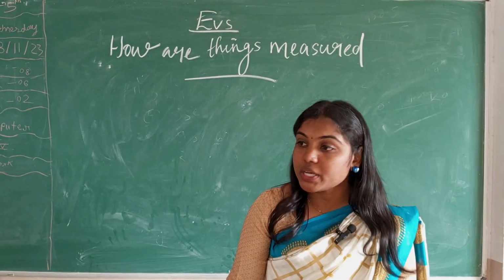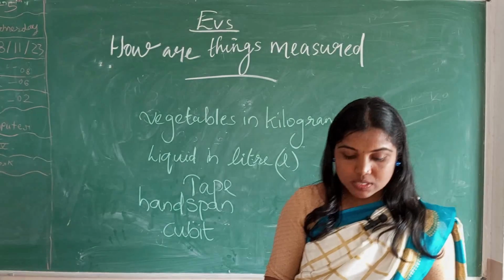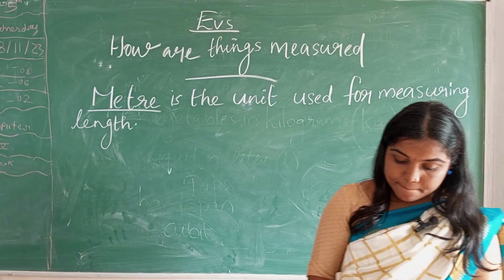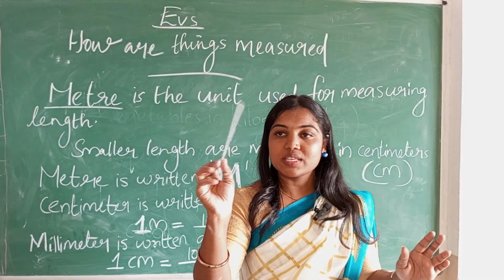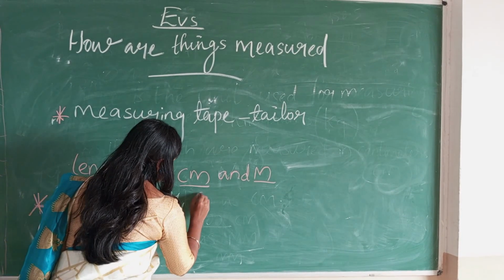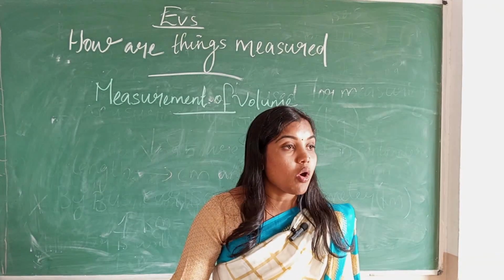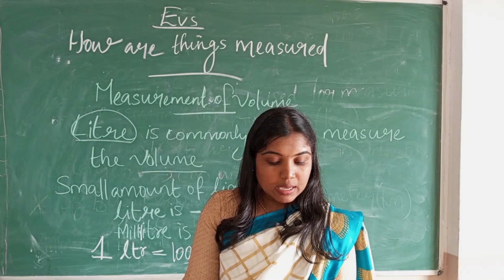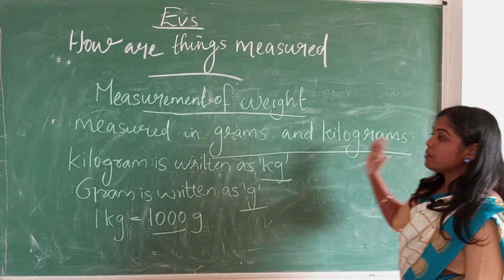E.V.S. Lec- 2 | How are things Measured | SRK ACADEMY